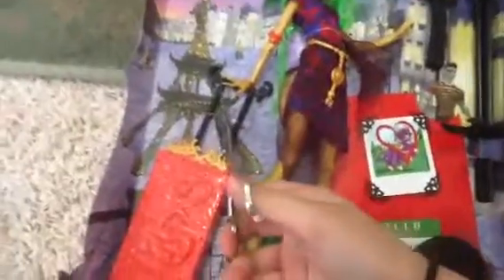Opening a Monster High Scaris Jinafire Long doll!!Part 1!!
So guys this is going to be my last video until Christmas.So yeah I hope u enjoy it so bye!